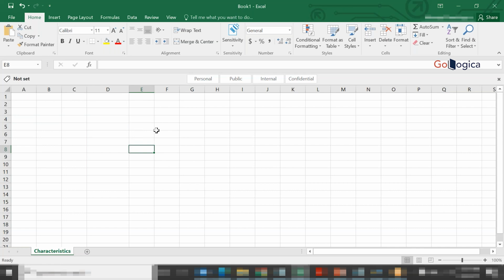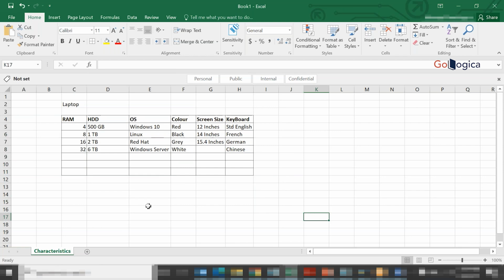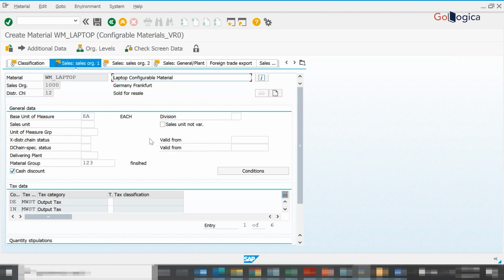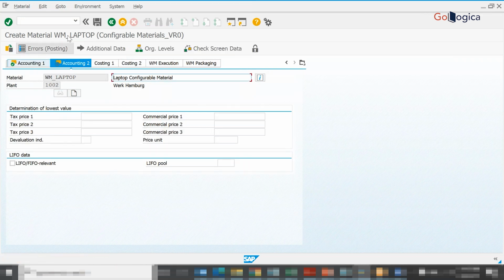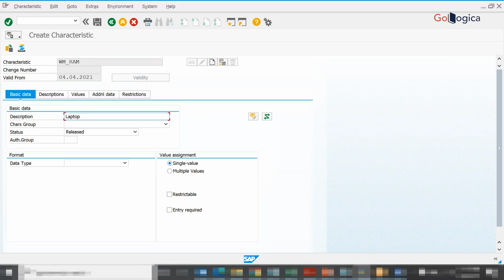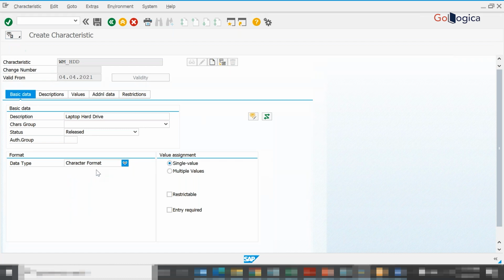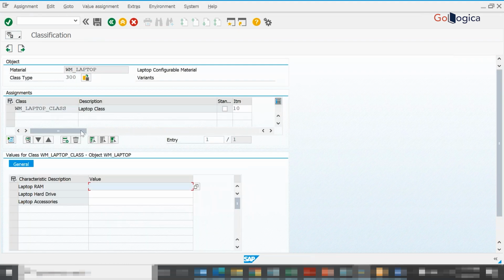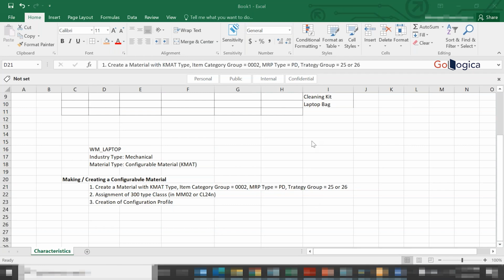SAP Variant Configuration Overview | GoLogica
Exploring SAP Variant Configuration: Overview and Model Configuration
Welcome to the GoLogica YouTube Community! In this video, we provide an overview of SAP Variant Configuration, a powerful tool for managing product variations and configurations within the SAP ERP system. We'll delve into the fundamentals of Variant Configuration and demonstrate how to configure models to meet specific business requirements.

Key Highlights:
Introduction to SAP Variant Configuration: Learn about the role of Variant Configuration in SAP ERP systems and its importance in managing complex product configurations, such as configurable products, options, and variants.
Understanding Variant Configuration Models: Explore the concept of Variant Configuration models, which define the structure, characteristics, dependencies, and rules governing product configurations.
Configuring Characteristics and Classifications: Discover how to define characteristics and classifications within Variant Configuration models to represent product attributes, features, and options. Learn how to assign values, descriptions, and dependencies to characteristics to capture product variations accurately.
Creating Dependency Relationships: Learn how to establish dependency relationships between characteristics and values within Variant Configuration models.
Defining Configuration Profiles: Explore the concept of configuration profiles, which represent specific product configurations or variants within Variant Configuration models.
Testing and Validation: Understand the importance of testing and validating Variant Configuration models to ensure accuracy, completeness, and consistency.
Integration with SAP ERP: Discover how Variant Configuration integrates with other modules and functionalities within SAP ERP systems, such as Sales and Distribution (SD), Production Planning (PP), and Material Management (MM). Learn how to leverage Variant Configuration to streamline business processes and enhance product configuration capabilities.

👍 Enroll for GoLogica SAP VC TRAINING | Online Training
  📕 SAP VC TRAINING | Online Training ➡

📕 SAP Tools for Quality. Is It Worth it?  ➡